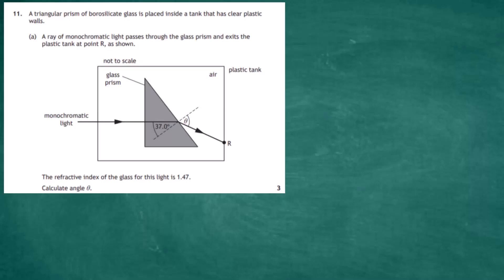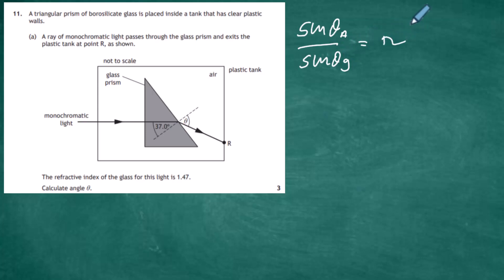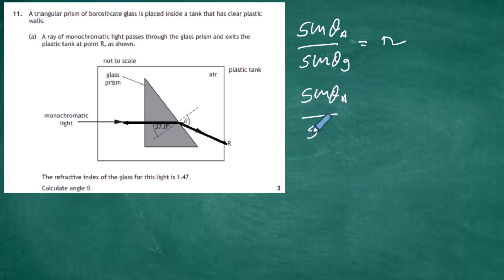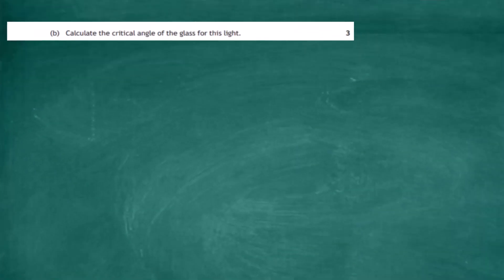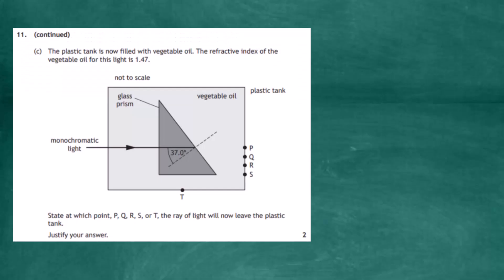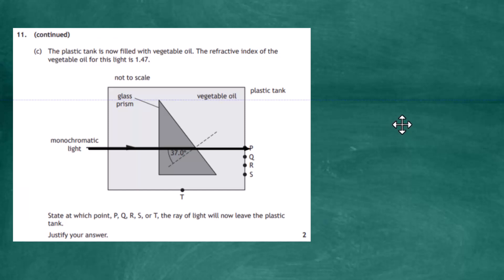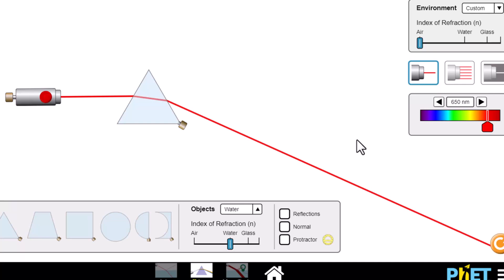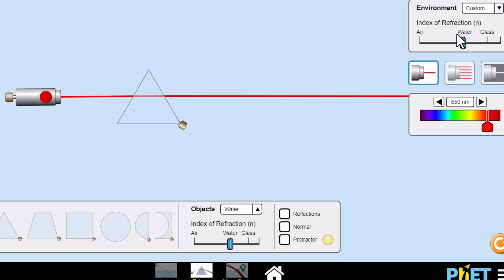2022 Higher Physics Sect2 Q11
Refraction sim phet